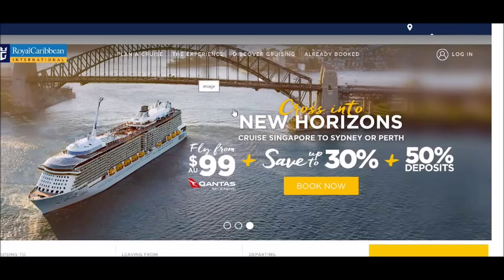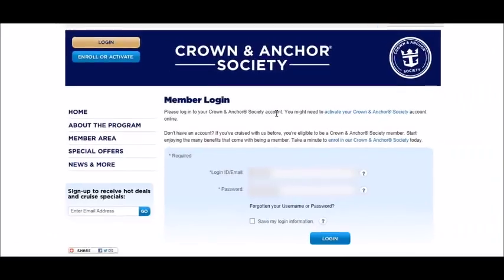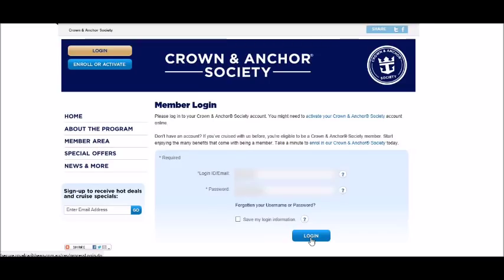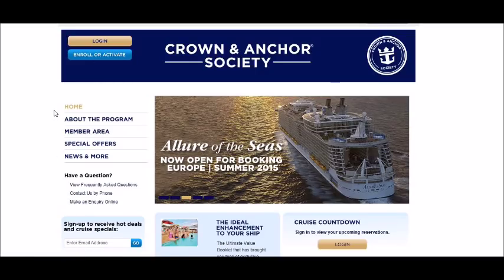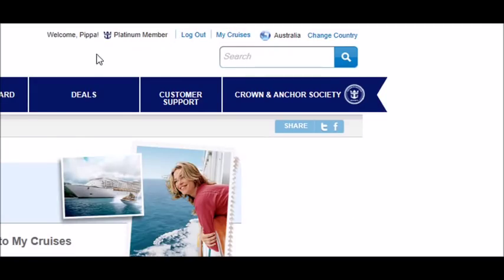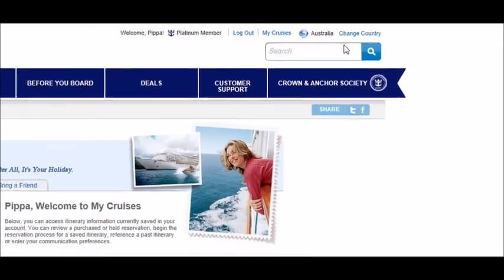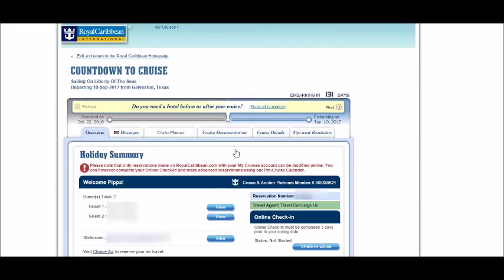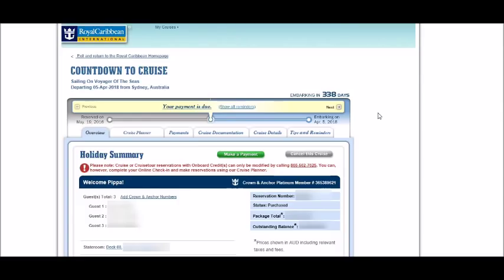Royal Caribbean- Logging on/Signing up to their website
My first tutorial please keep that in-mind.. haha
About logging on and signing up to Royal Caribbean website.
Learning all the tech stuff to bring new and exciting videos to you.